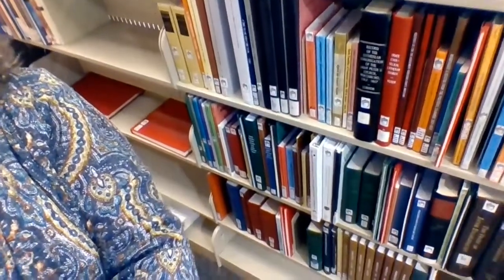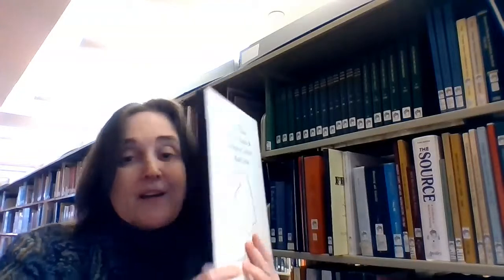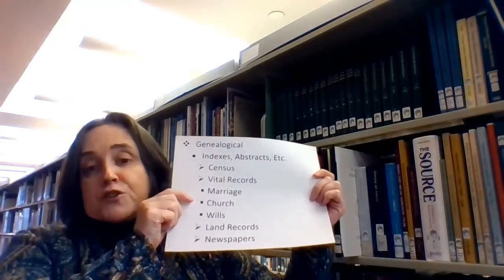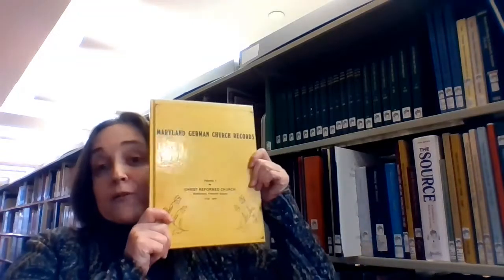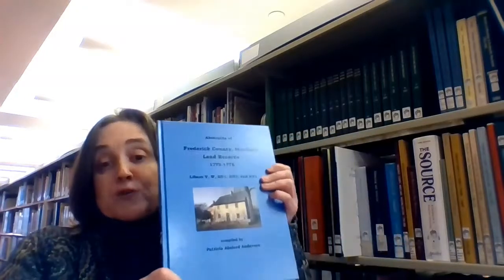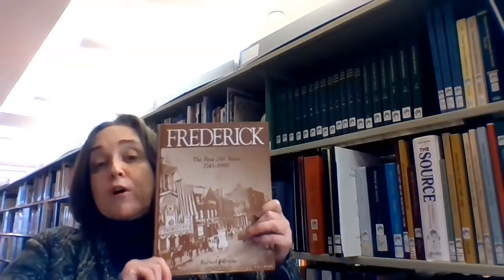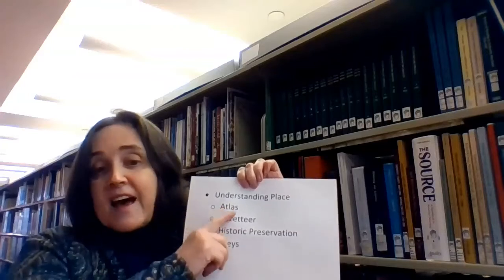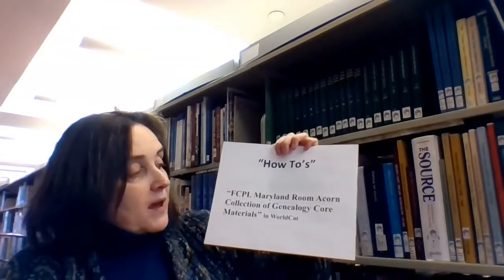Genealogy Moment: Meet the Maryland Room's Acorn Collection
The Maryland Room's Genealogy Core Collection (the Acorn Collection) provides an overview of the type of materials you should look for wherever your family history travels take you.